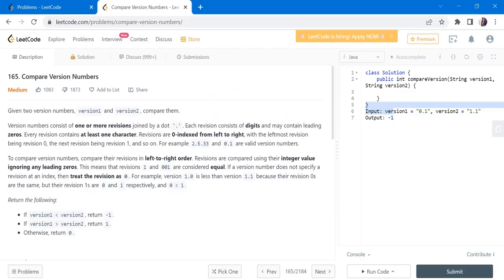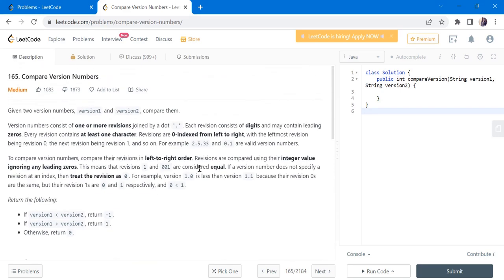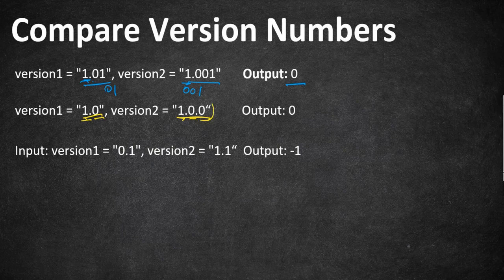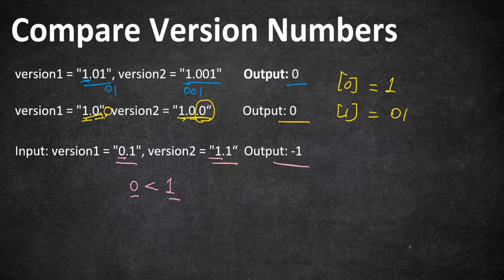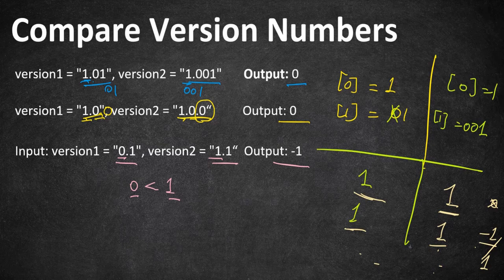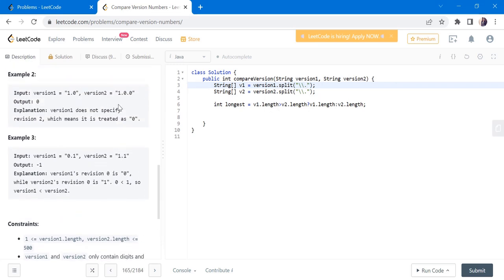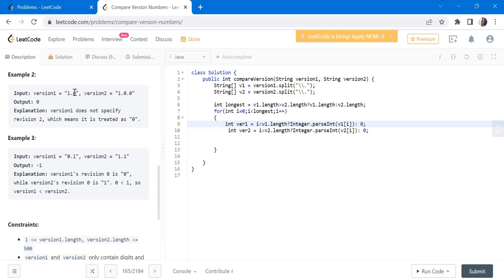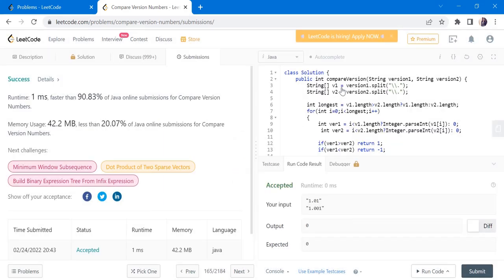Compare Version Numbers | LeetCode 165 | Coders Camp